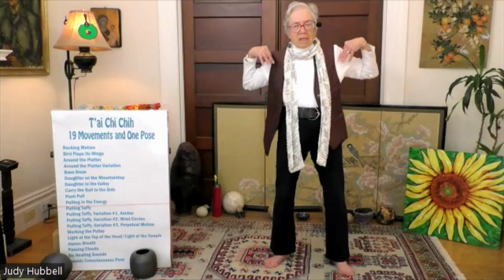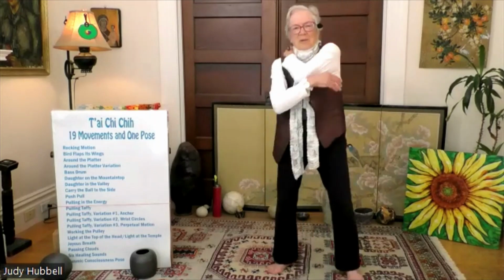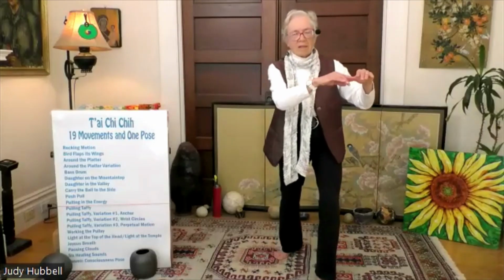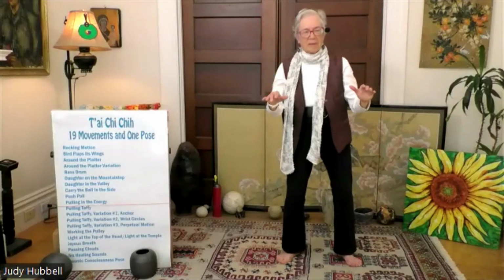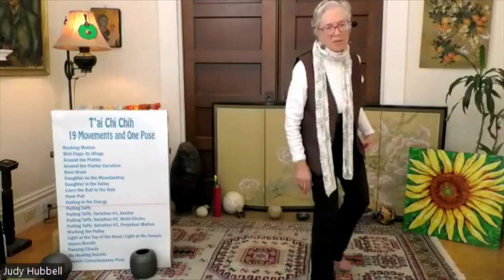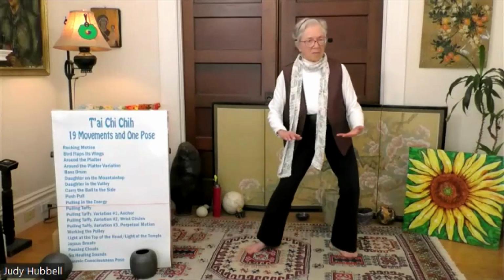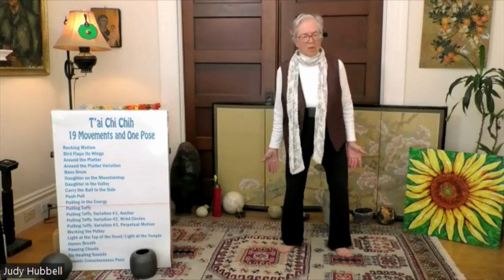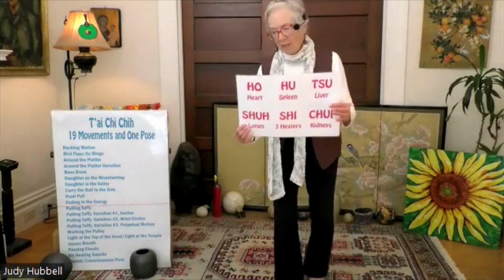Aquatic Park 2023 01 13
Judy Hubbell teaches T'ai Chi Chih for Aquatic Park Senior Center January 13, 2023. Most recently the warmup for Qigong leads us through a relaxation of the joints and towards breathing fully but with control.  We then move into a full practice of T'ai Chi Chih. The 19 Movements and One pose of this practice are well designed to not only energize the practitioner, but also to bring great joy in the rendering. Take it slow. Can be done seated or standing, with modifications according to personal needs.